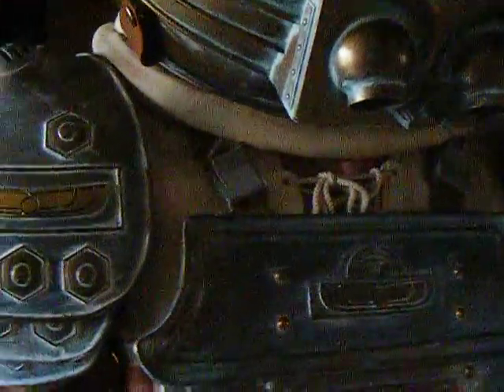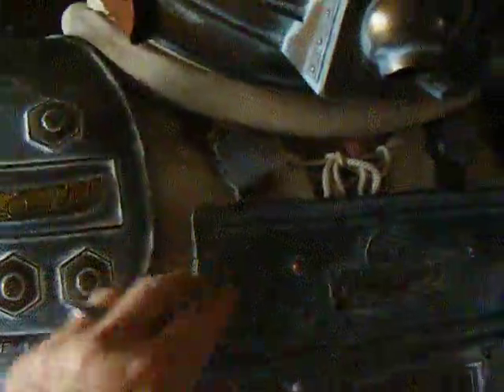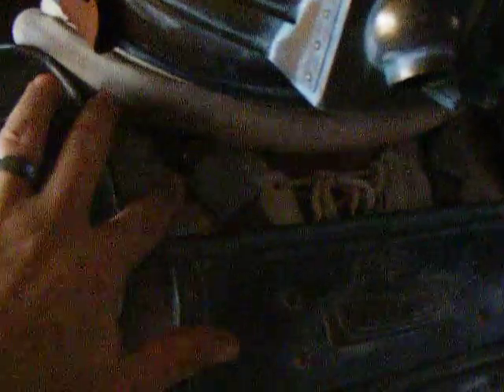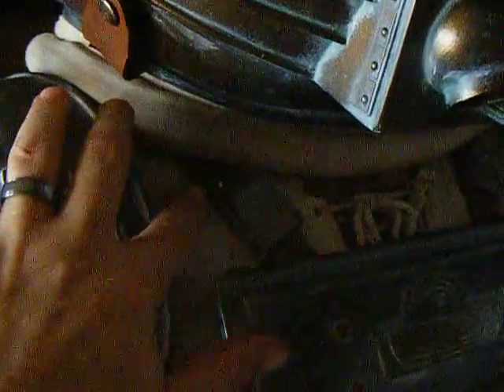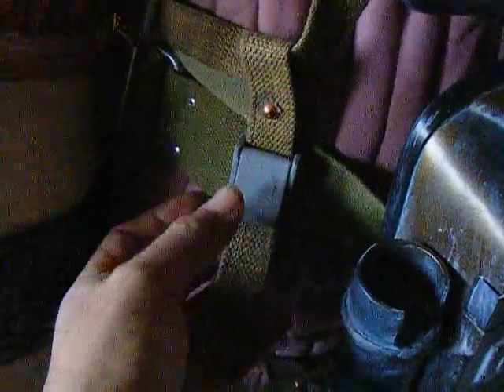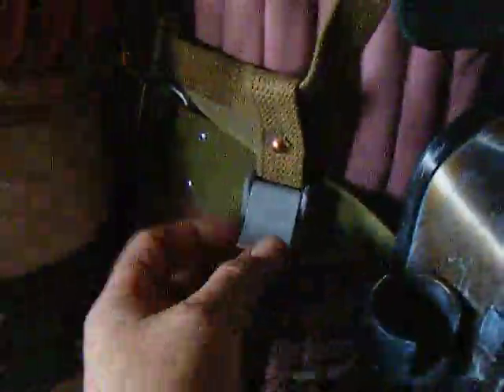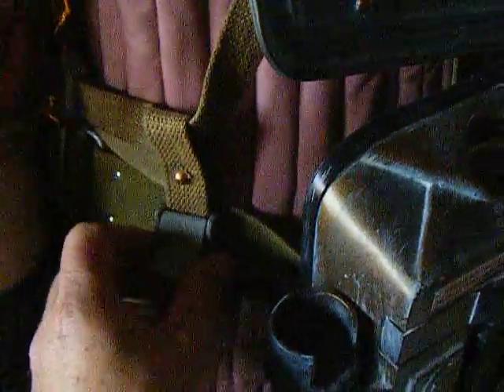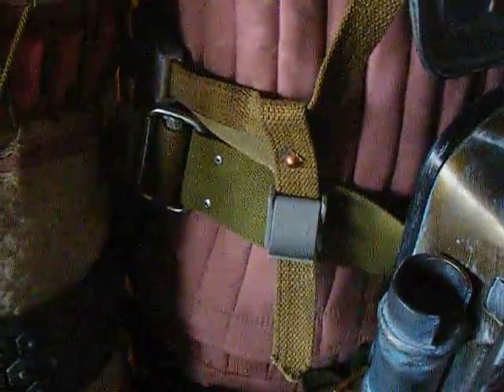ALIEN Enviromental Suit strapping system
This is a qucik video of how the strapping system holds the chest armor, backpack and front box all together.